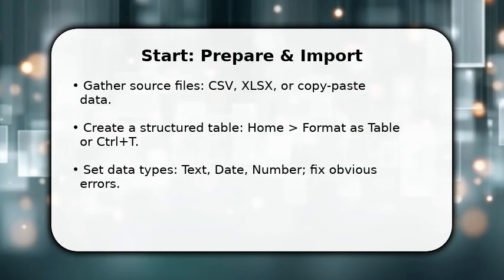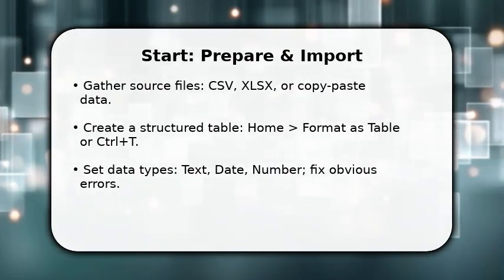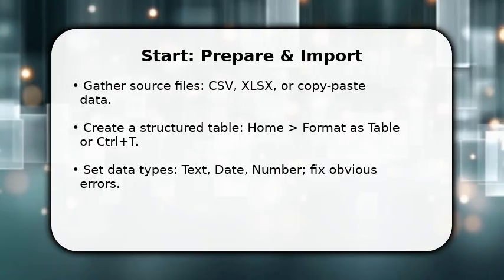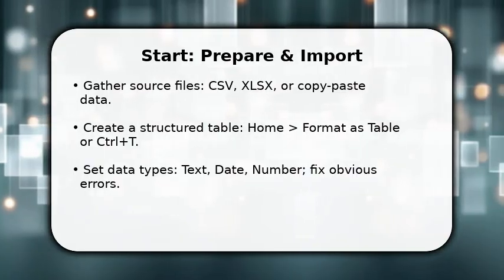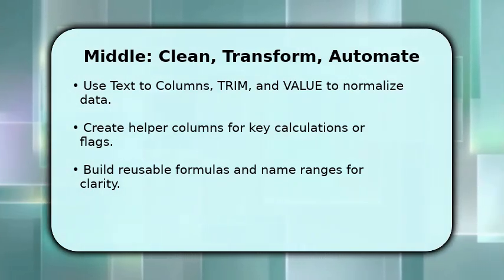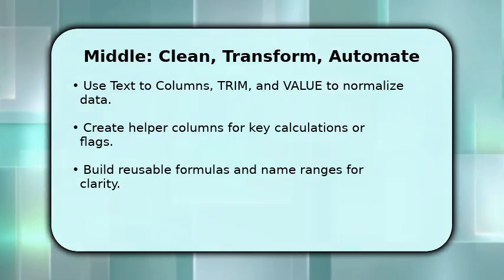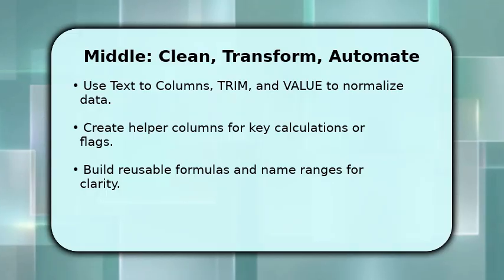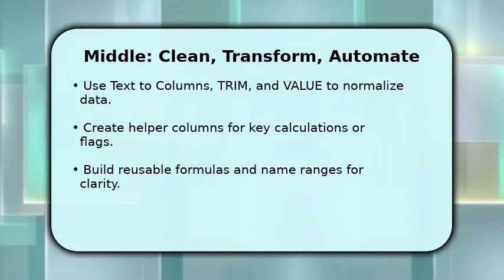How to Use Excel for Work (updated)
How to Use Excel for Work (updated) | 🔒 Surfshark VPN Deal — Stay private and secure. $1.99/mo + 3 Months Free ▸

Discover the essential techniques for leveraging Excel in your professional tasks. This updated guide covers advanced functions, data analysis strategies, and tips to streamline workflow efficiency.

Excel, workplace productivity, advanced spreadsheet skills, data organization, efficiency with Excel, professional use of Microsoft Office Suite, spreadsheet automation techniques, business data analysis in Excel, streamlining work tasks using Excel, effective time management tools for professionals